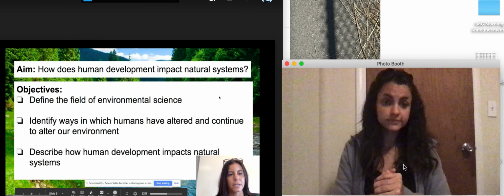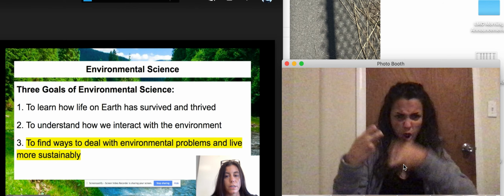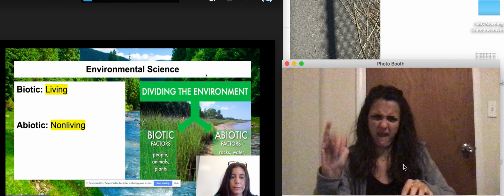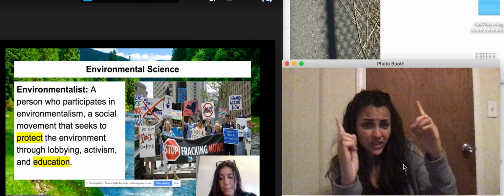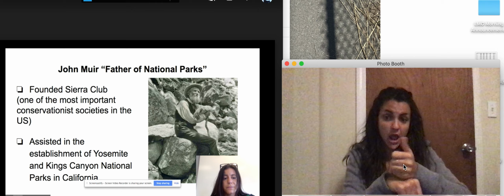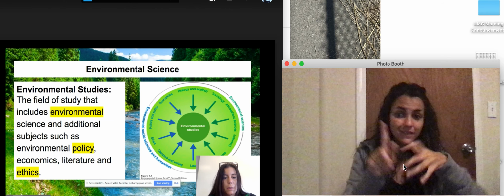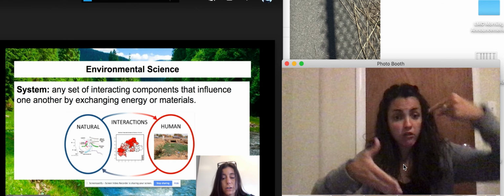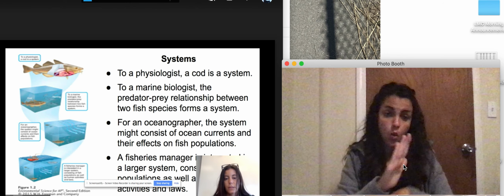Chapter 1 Module 1 - Env Science